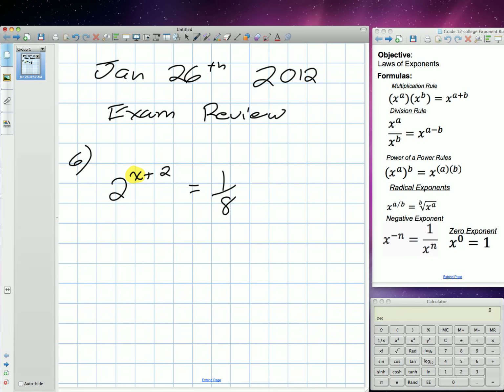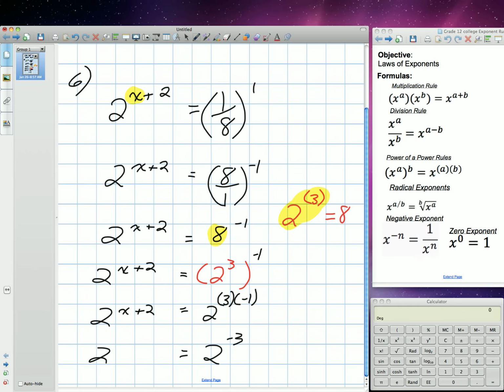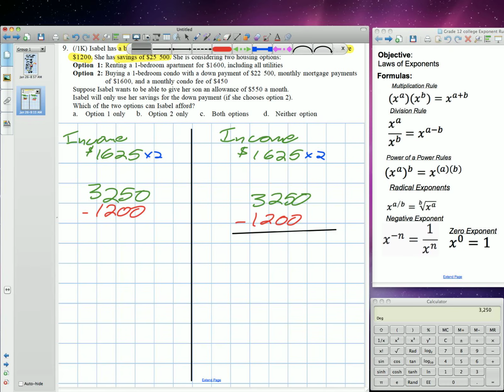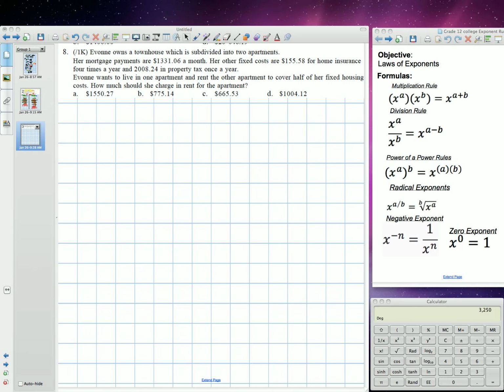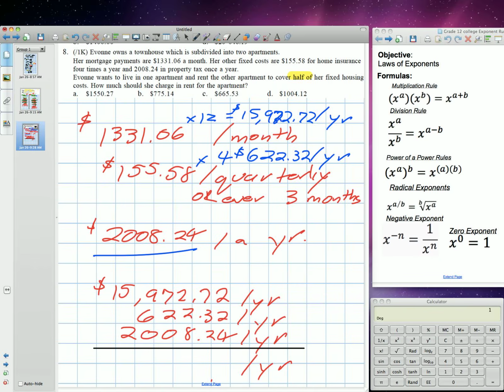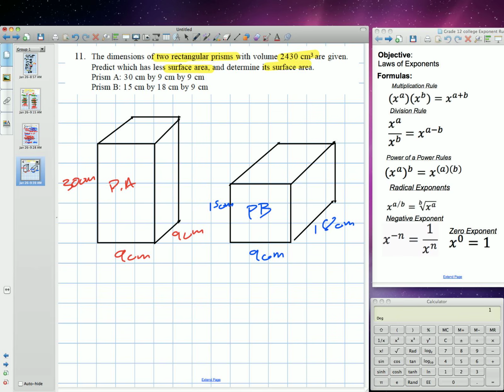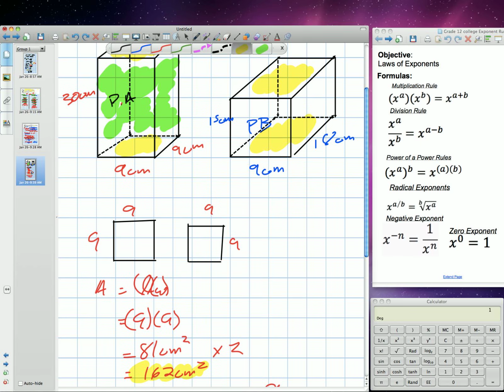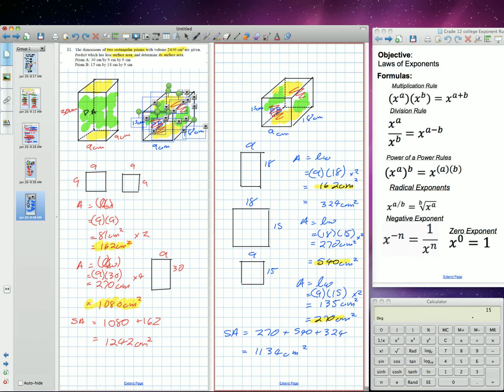Volume, Budgeting and Exponents Grade 12 college Exam Review Q# 6,8,9,11 01:26:12